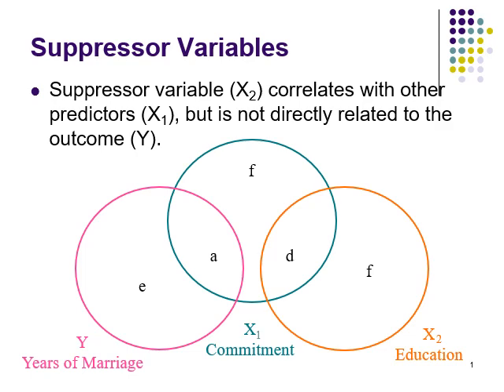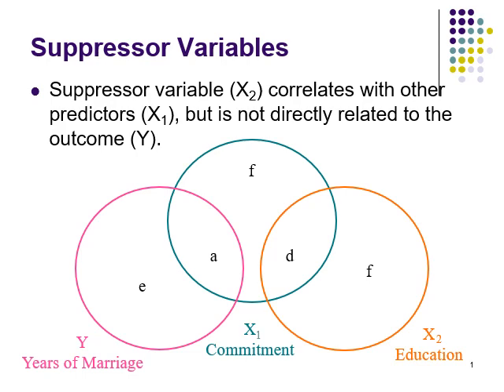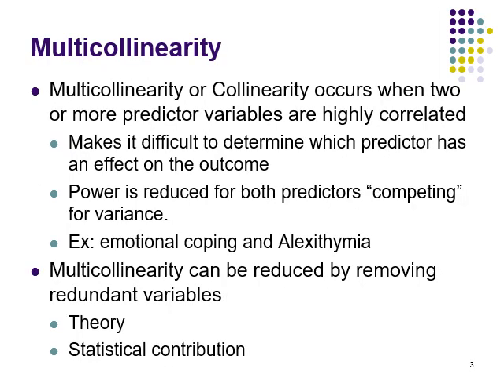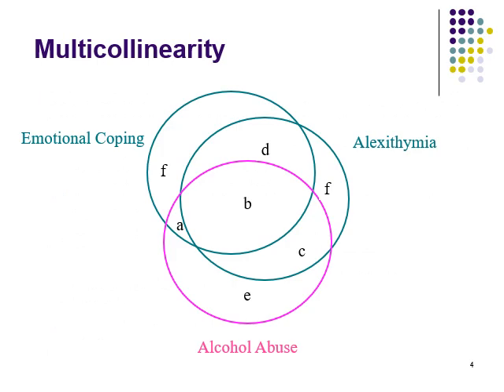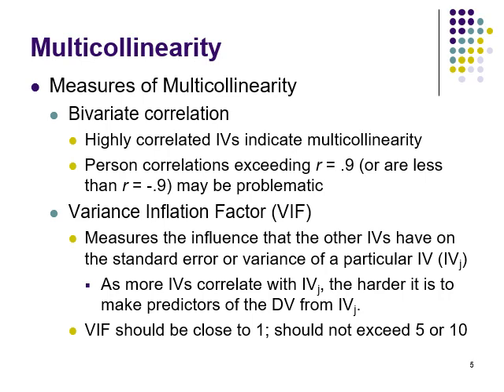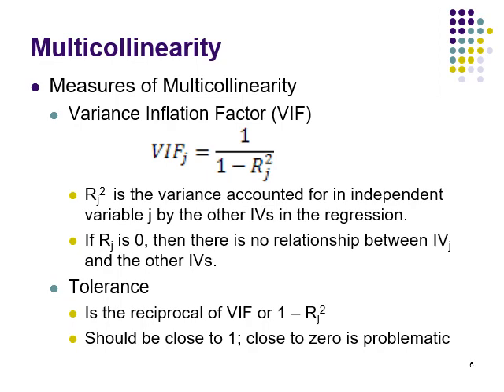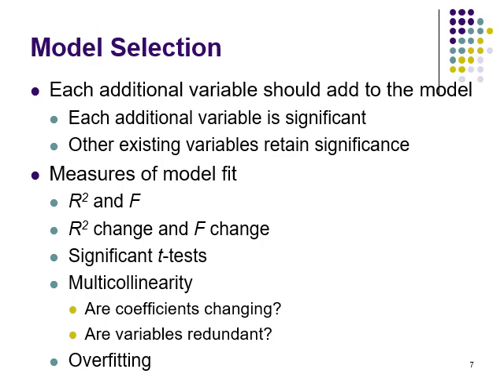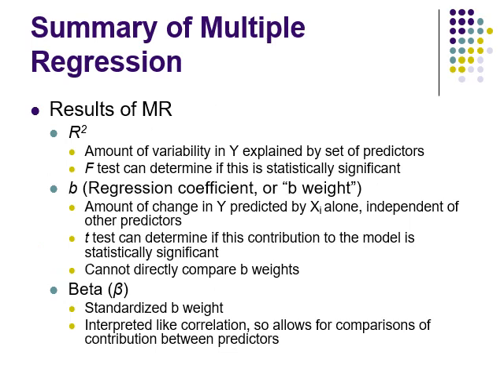5 Multiple Regression Audio 2